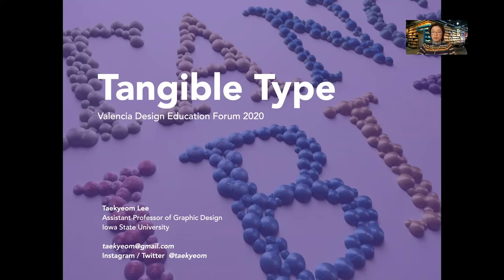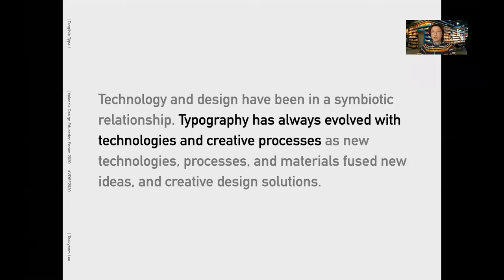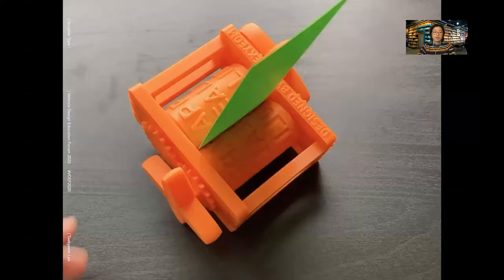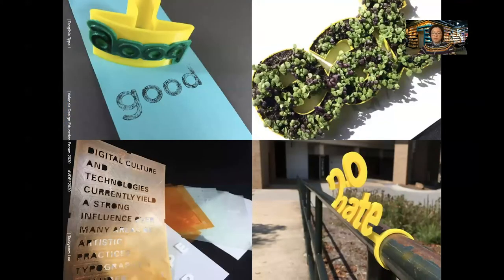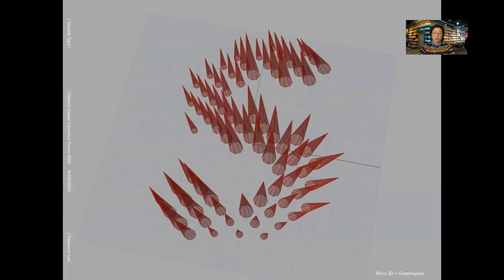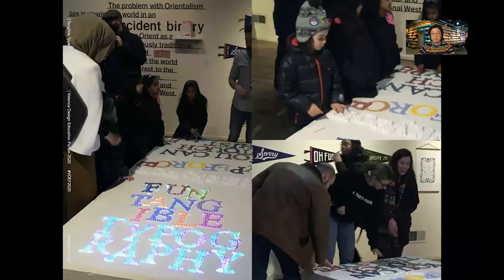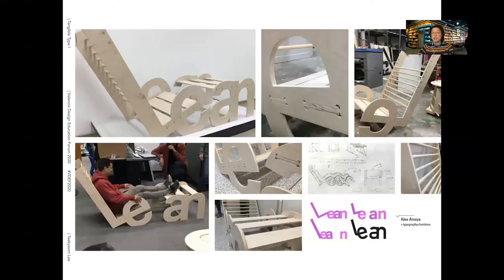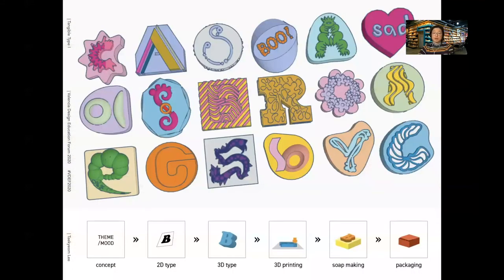Taekyeom Lee - Tangible Type I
Technology and design have been in a symbiotic relationship, and the demand for the typography with 3D printing has already arrived. 3D printing is one of the emerging technologies which can bring groundbreaking impacts in many industries. As 3D printing has become more refined, efficient, and accessible, what will happen to the field of graphic design, specifically typography? Typography has always evolved with technologies and creative processes as new technologies, processes, and materials fused new ideas and creative design solutions.

This research started as an experimental research project to investigate the possibility of implementing 3D printing in typography to enable new typographic experience using emerging technology. Various conventional and unconventional materials in 3D printing such as Polylactic acid (PLA), Thermoplastic polyurethane (TPU), Nylon, Stainless steel, and even Ceramics have used. Notably, 3D printing can allow text to be printed/materialized in the physical world, and this will change how we experience typography and the notion of printed text. The tangible type does not lie on the static surface or live on-screen as a mirrored image. The letterforms are convergent and still provides artistic visual expression but tactile experience in the physical realm. Thus, these letters acquire new characteristics such as texture, structure, volume, dimension, and even interactivity with their physical tangibility.

Taekyeom Lee is an educator, maker, and designer using the artist's material and artistic sensibility. He is currently an Assistant professor of Graphic Design at Illinois State University in Normal, IL. He received an MFA degree in Graphic Design from the University of Illinois at Urbana-Champaign.

Recently, his research draws attention nationally and internationally. He exhibited his work and provided workshops and lectures across the country and abroad. He presented through national and international conferences including ATypI(Association Typographique Internationale), ISEA (International Symposium on Electronic Art), TypeCon, AIGA DEC(Design Educators Community), and NCECA (National Council on Education for the Ceramic Arts). His work has been featured by various media including Communication Arts, Make Magazine, Now This News, Core 77, Art Insider, and New York magazine.

My research explores unconventional materials and digital methods to graphic design to create 3D type, graphics, and even designed objects. This research began with two questions: Where does typography belong in the post-digital age? How do we bridge digital and physical experiences? Post-digital typography is engaged with tangible experience assisted and/or created with various digital controls. For the post-digital typography, the cutting-edge digital techniques play a crucial role in turning intangible ideas into tangible design products with physical substance, also combined with augmented reality to build the strong connection between analog and digital realms. In response to this movement, my research actively adapts digital design and various fabrication methods, specifically 3D printing and CAD design. In a broad sense, my research is aiming to develop, test, and find the place of the emerging technologies in the design process and creative practices.

Designers have worked with the merits and demerits brought with the new technological era while the technological innovations yield influences. Typography has always evolved with technologies and creative processes as new technologies, processes, and materials enable new possibilities. More importantly, they fused new ideas and creative design solutions in graphic design like the digital revolution with the introduction of personal computers caused radical changes. The digitization of type in the digital age reshaped our visual culture and how we experience typography. As a consequence, today, we are mainly consuming letters on the static surface of a page or a screen. The text is living on screen as mirrored image and it could be disappear in a second with no trace. Ironically, however, the new digital technologies naturally redirected the digital experience toward the physical world. It became an agent not only to bridge digital and physical realms, but also to enhance visual and tangible interactions with physical and virtual objects using cutting-edge technologies.